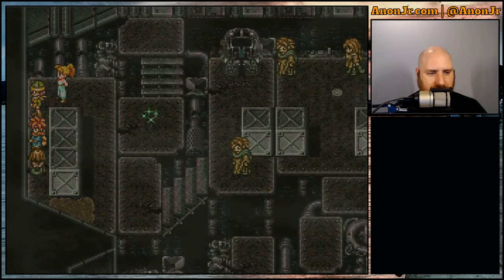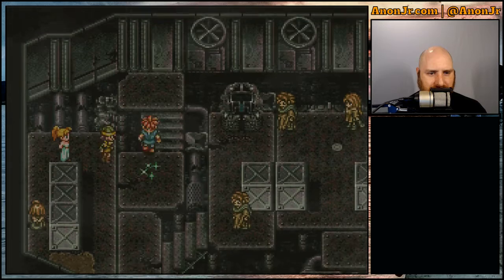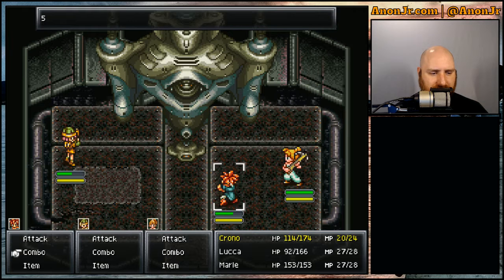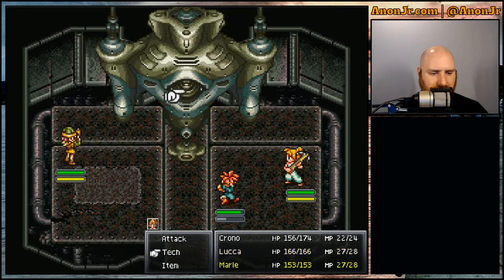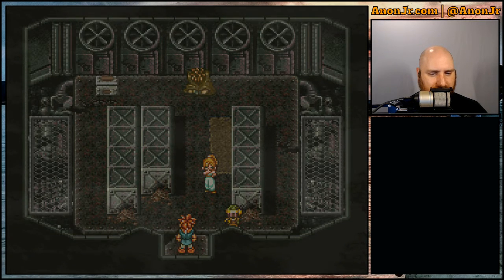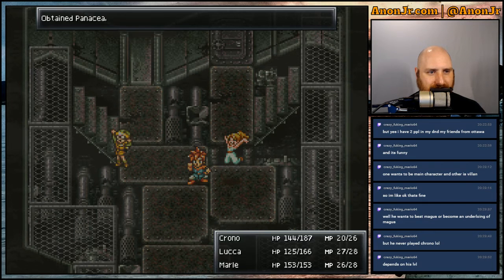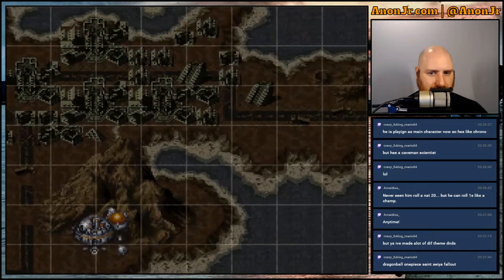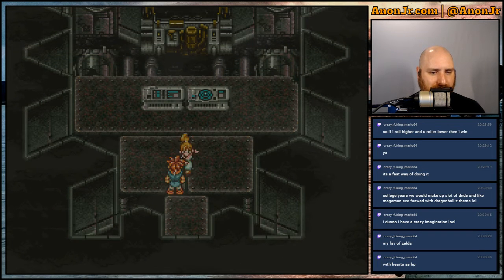Games Revisited S02: Chrono Trigger / E11: Finding the Food at Arris Dome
We're continuing our play-through of Chrono Trigger, and today we go looking for the food that's supposed to be at Arris Dome.